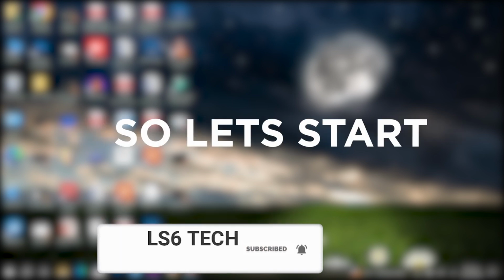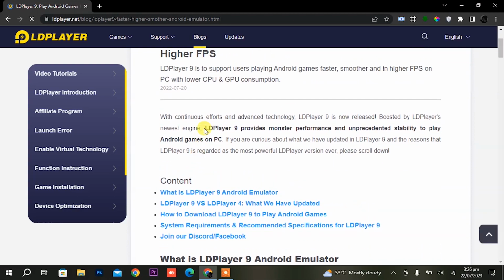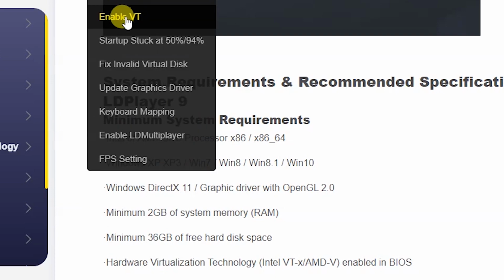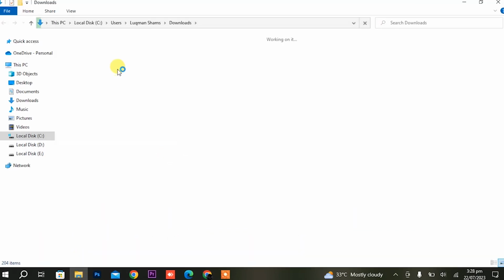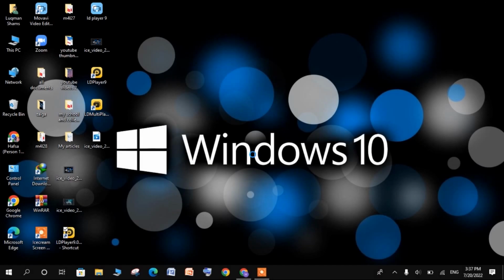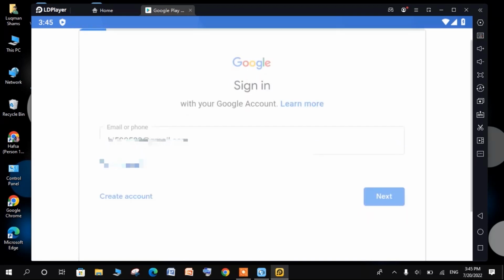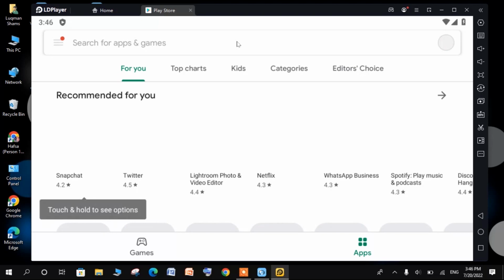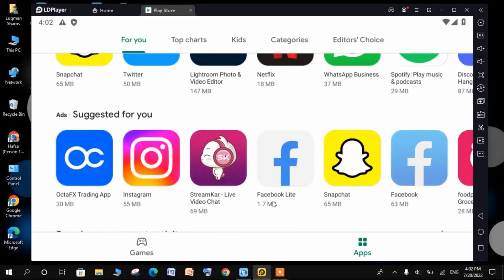LD Player 9: The Best Android Emulator for PC (Download Guide)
This video tutorial shows you ld player 9  download process which  is best  for freefire,pubg and BGMI.LD Player 9 install will also be shown to you. Moreover LD Player 9 vt enable will also be covered. And I will also show you LD Player 9 VS LD Player5 or LD Player 9 vs LD Player 3.
BlueStacks 5 Lite - The Best Android Emulator For Low-End PC | 4GB/8GB RAM PC, Without Graphics Card